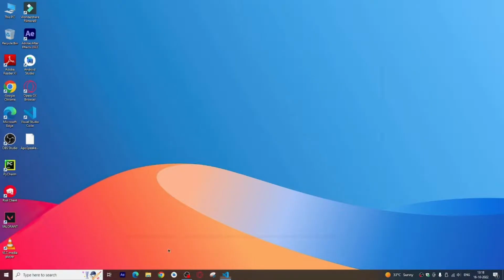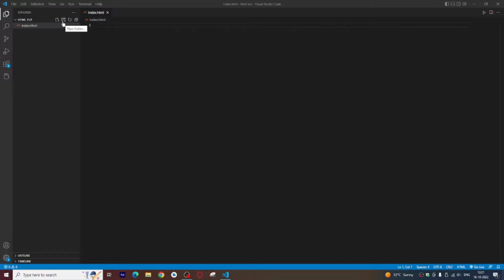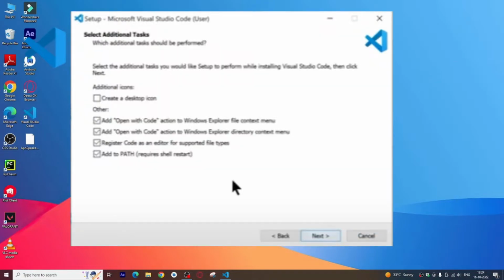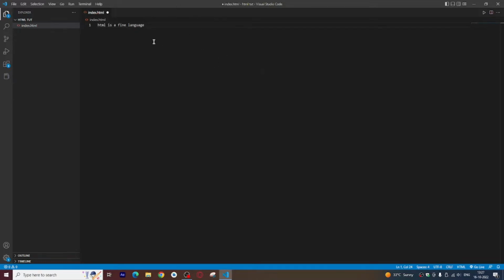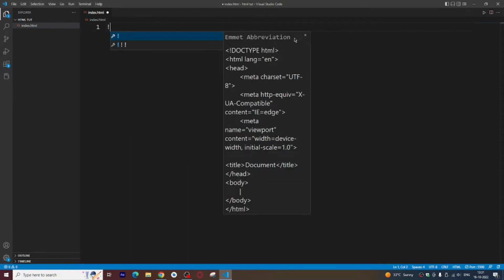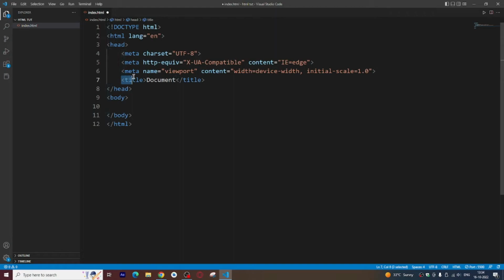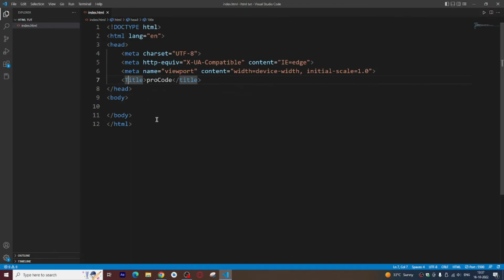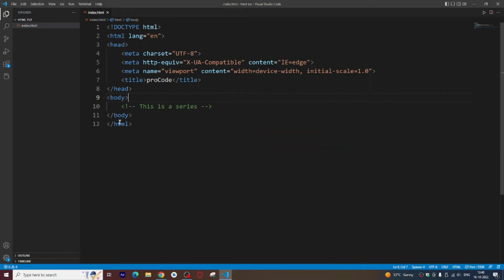HTML tutorial #1 | Introduction to HTML | proCode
This is where I start a new series on HTML.